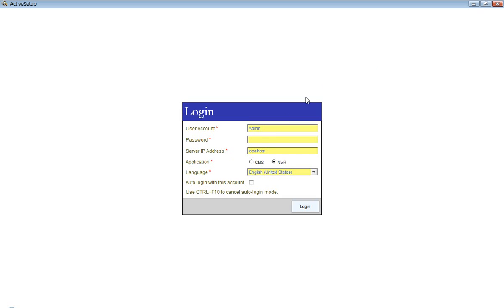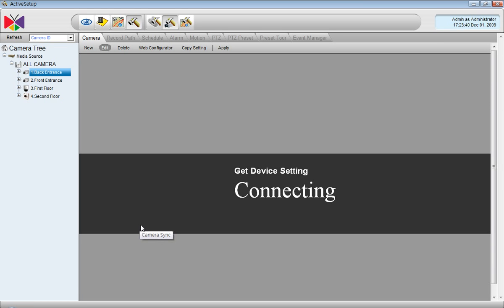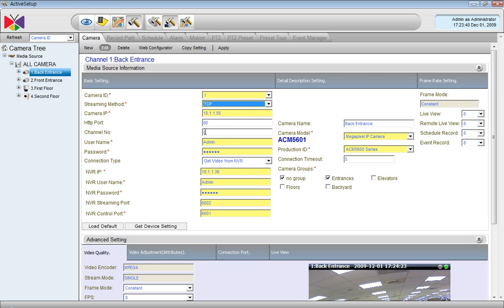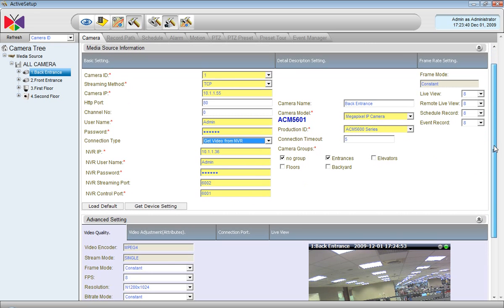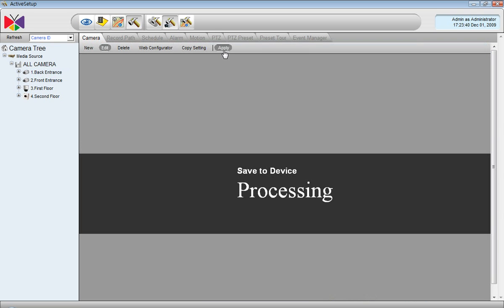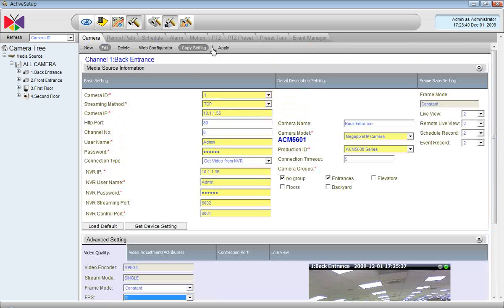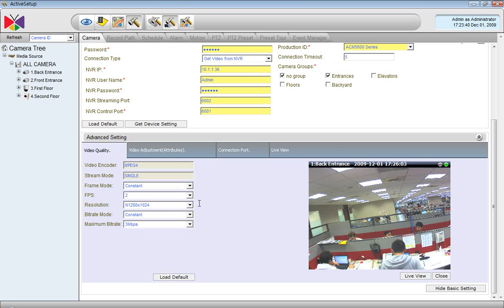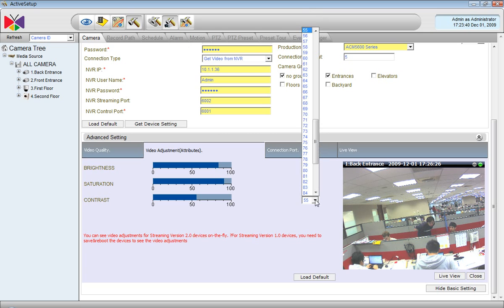NVR 2.2 Demo: Part 2-4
NVR 2.2 Camera Group and Channel Setup: Channel Settings